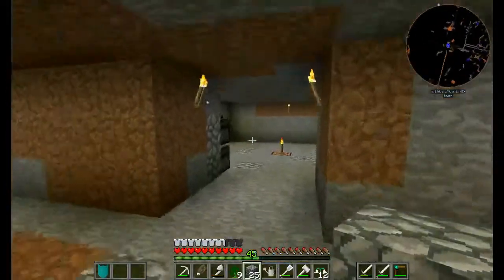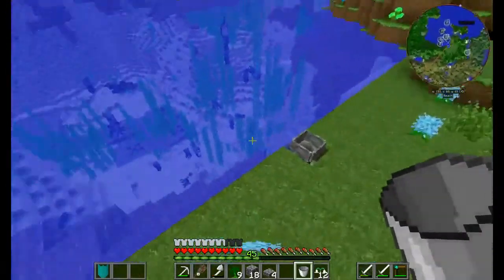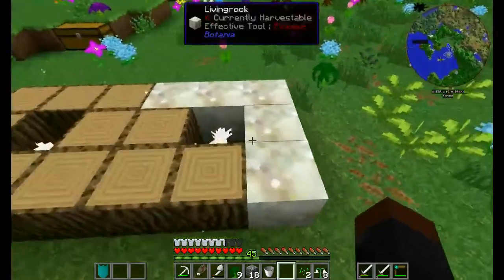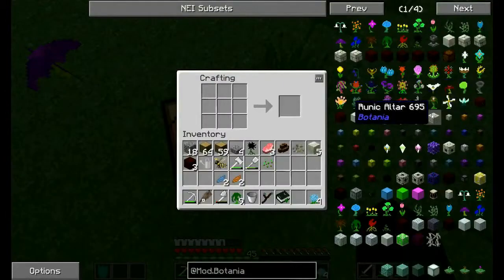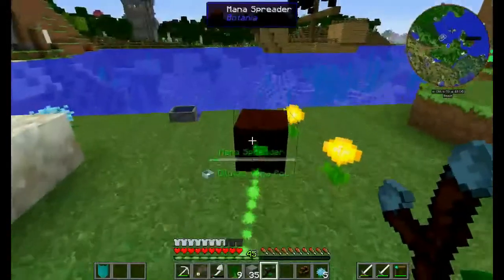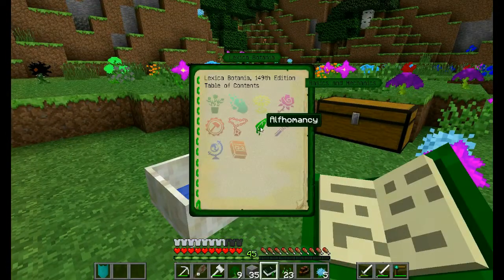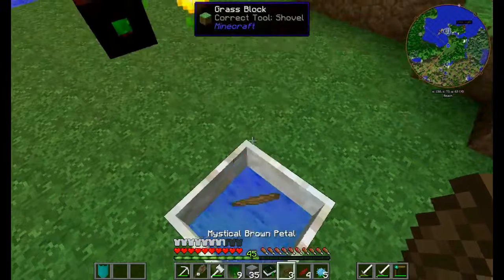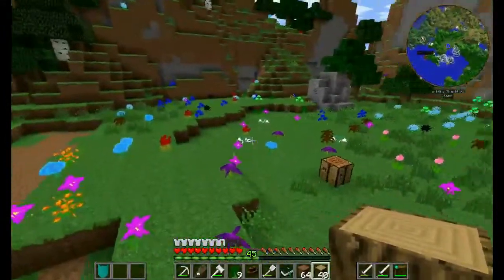Mathany Modpack S-2 E-6